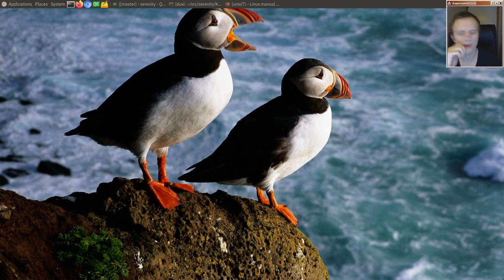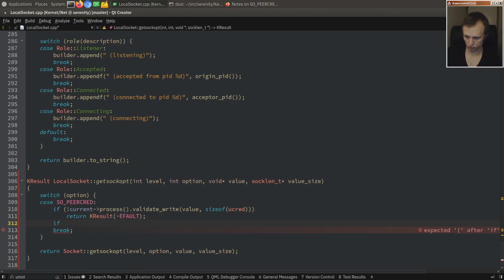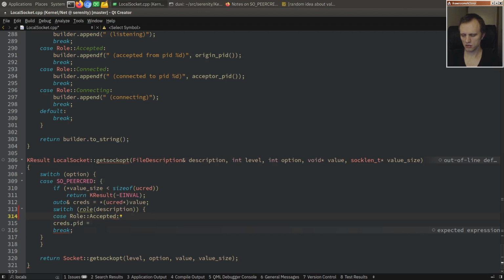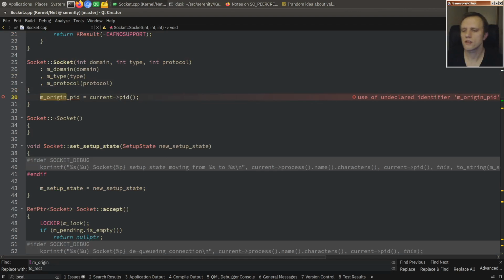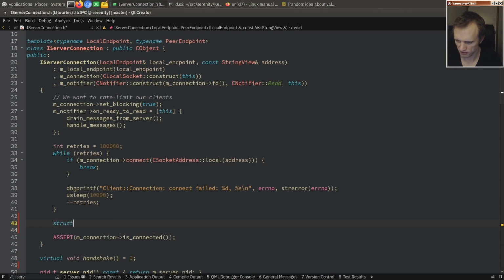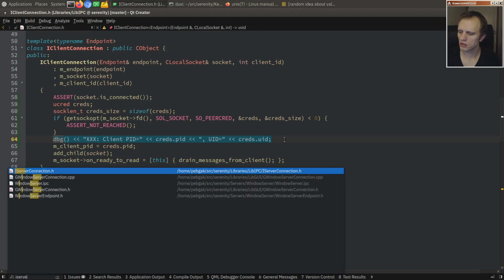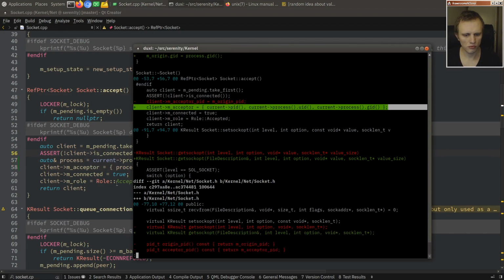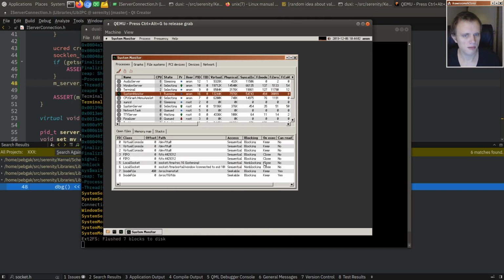OS hacking: Getting local socket peer info with SO_PEERCRED